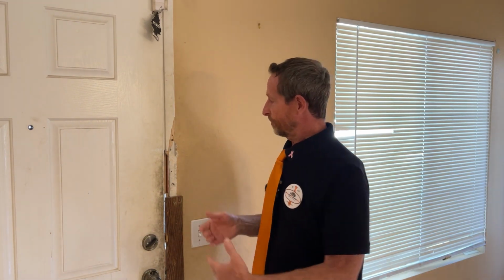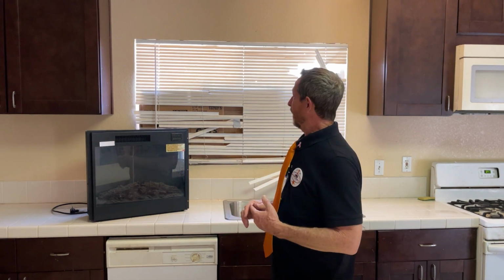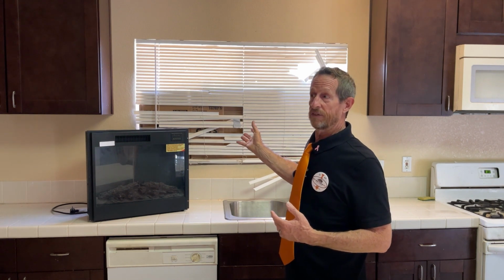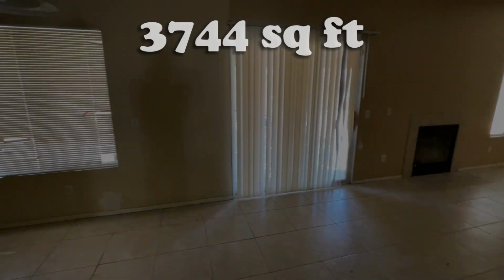Home For Sale in Victorville Ca | Victorville Real Estate Agent Dave Rupp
Victorville Ca Realtor walks you through this open house home tour of a nice 6 bed 4 1/2 bath Victorville House for Sale.  Victorville Real Estate Agent Dave Rupp shows the exterior and interior of the home , the yard, and the neighboring houses.

If you're looking for Southern California Real Estate, I've got your back. Whether you're looking for your first home, a vacation home in the mountains, a horse property, or even a huge garage for your classic cars, I'll give you the no BS straight answers even if it means I'll lose the sale. Let me help you make your next real estate transaction painless.

David Rupp is a California Real Estate Agent with Exp Realty in Southern California. Allow him to sell or locate a home for you using modern strategies to make the best deal for your needs and budget.

Dave Rupp
DRE# 02177564

VV 121